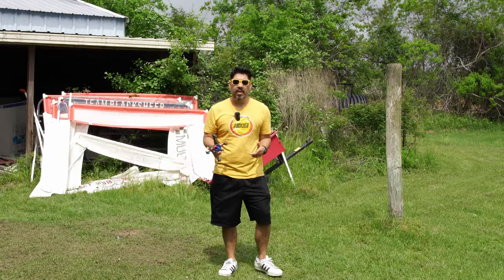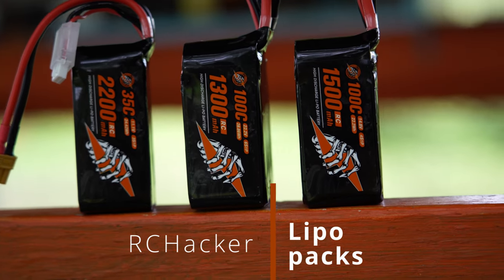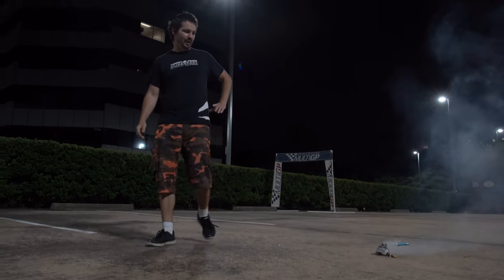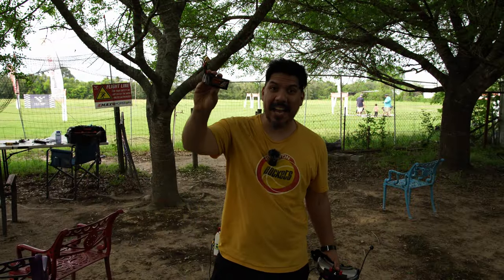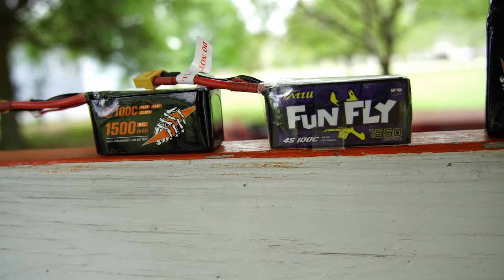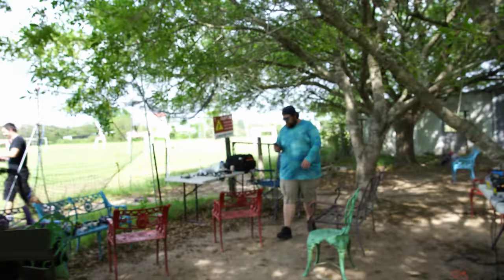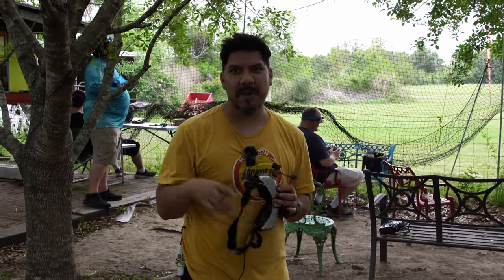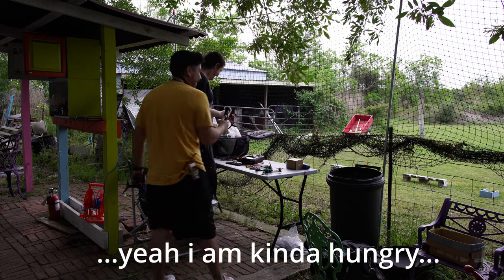40 drone batteries in 1 Day? RCHackers lipo battery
RC Hackers